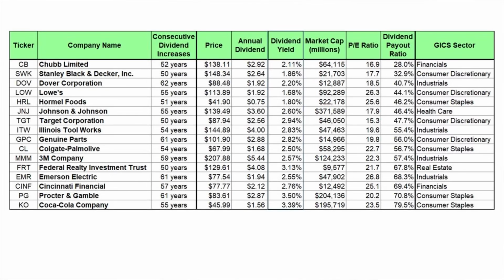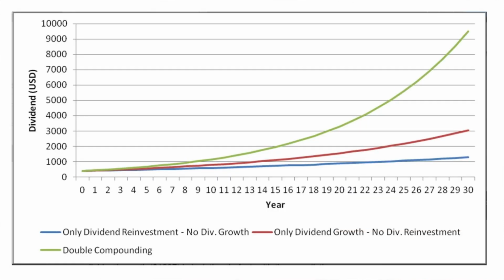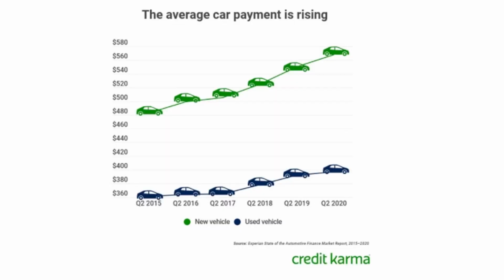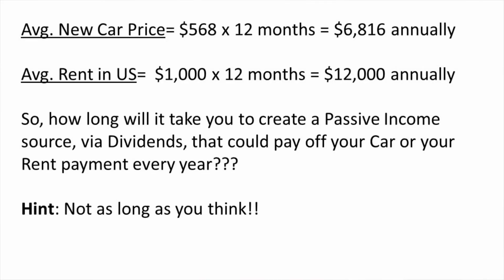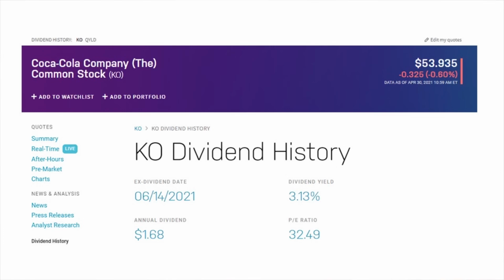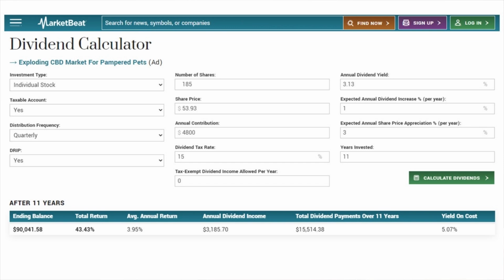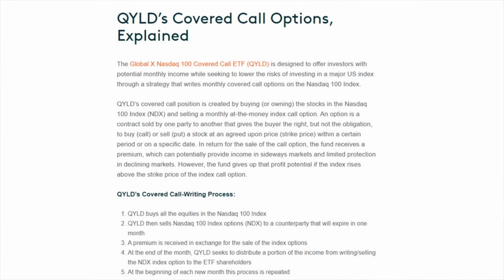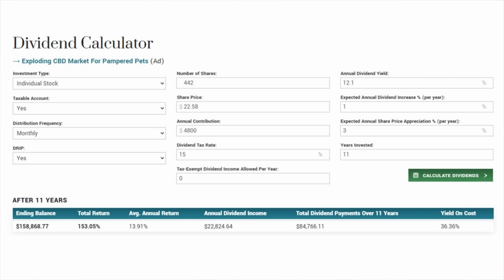The FASTEST Way to Pay for Your Car/Rent With Dividends! You'll be Amazed!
Today I talk about the FASTEST way to pay your car payment or your rent with a DIVIDEND Stock! This one will amaze you! Lets get into it!

Check out the TipRanks YouTube for Julie's new, daily pre-market update video!